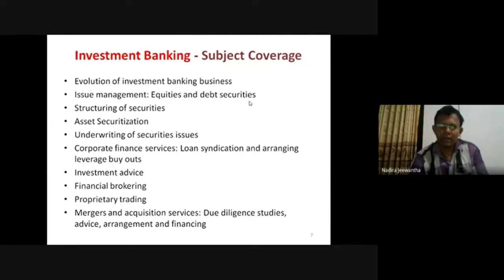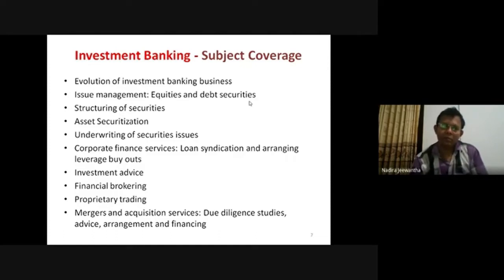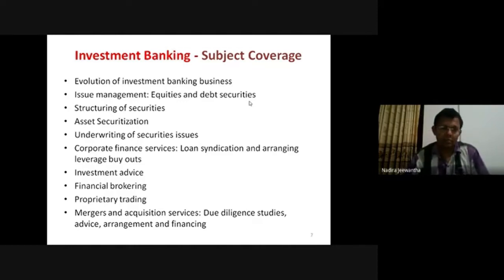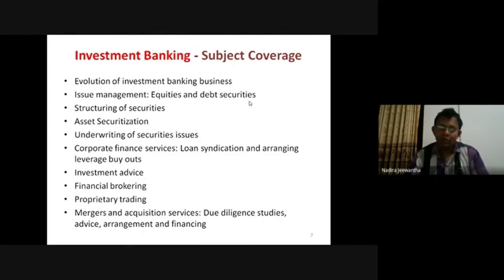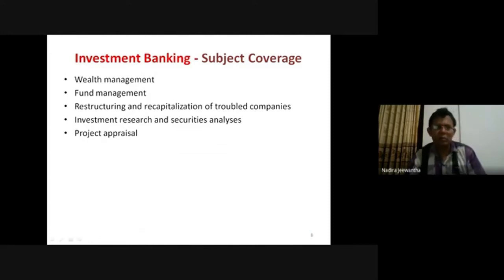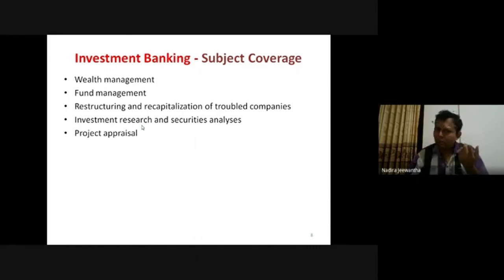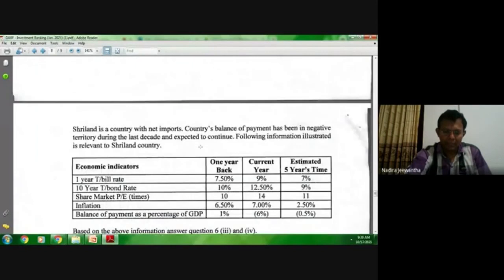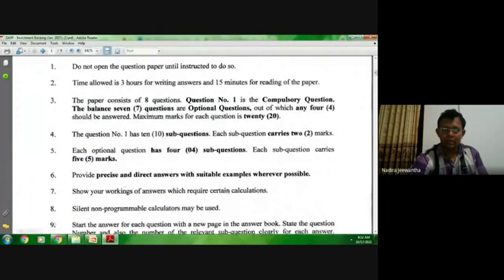D07 E 212 V 17 10 2021